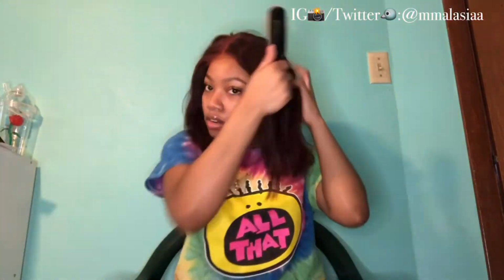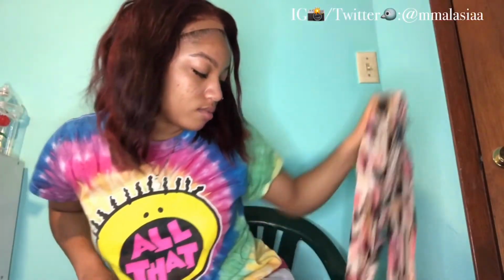How to slay your CLOSURE wig| Installing a 99j 4x4 closure wig| Make you closure look natural💕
Hey guys! I’m back with another video!! Let me know if this video helped you with your closures!!

About me
Age: 19
Location:STL/NC
School: UNC-CH